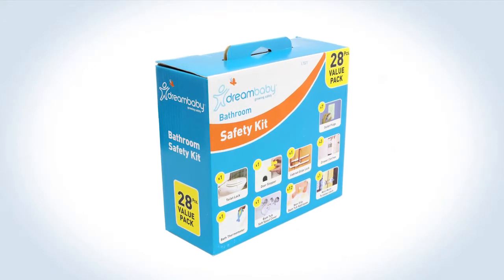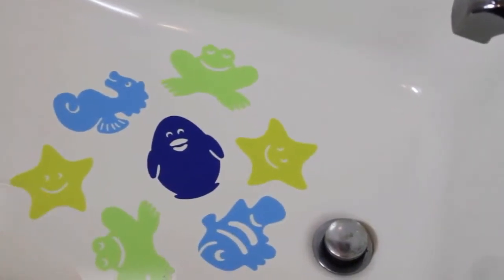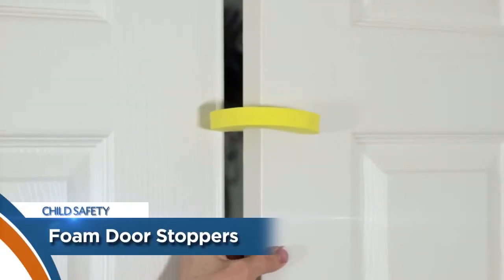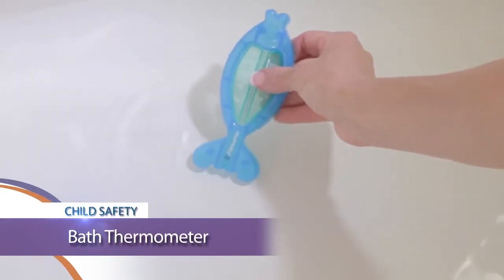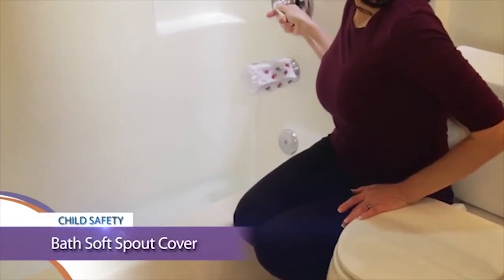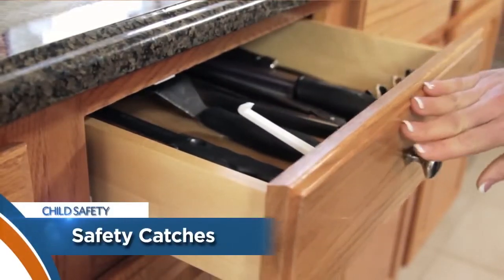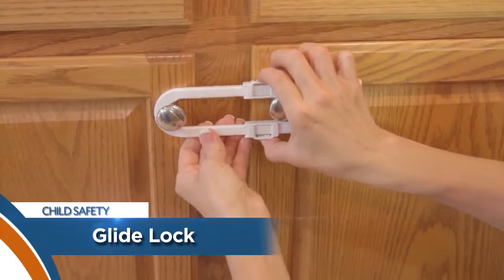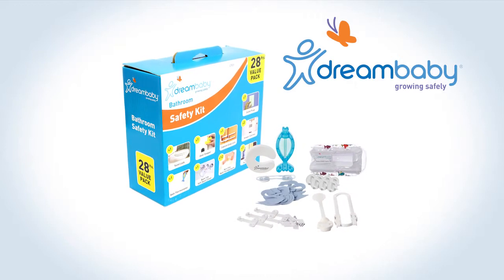Dreambaby Bathroom Safety Kit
Dreambaby® Bathroom 28-pc Safety Kits contain everything you need to help make sure your bathroom is as safe as possible for your little ones. It includes:

7 outlet plugs
12 non-slip bath appliques
3 drawer catches
1 toilet lock
1 door stopper
1 bath thermometer
1 bath spout soft cover
1 mini multi-purpose latch
1 x cabinet glide lock.